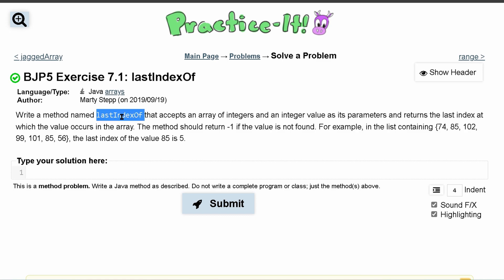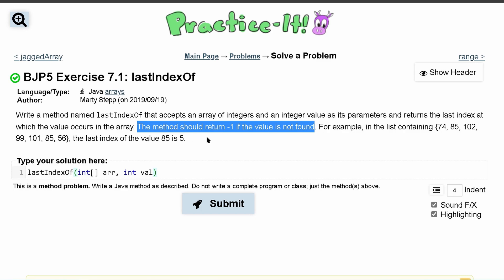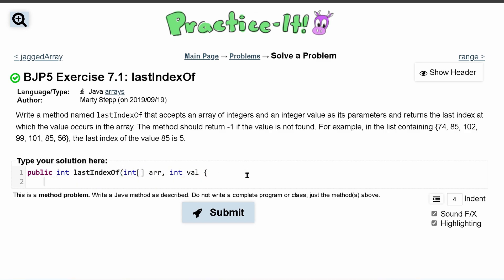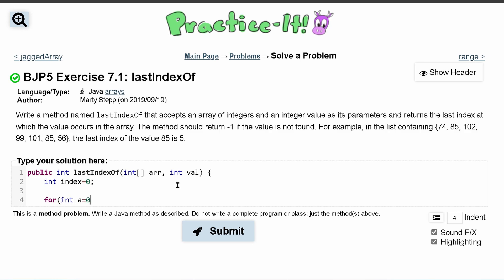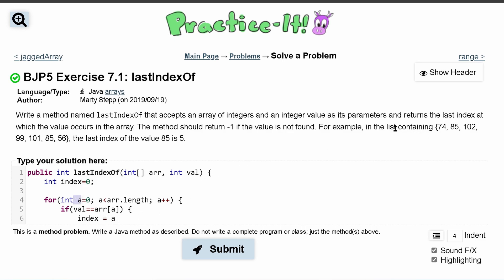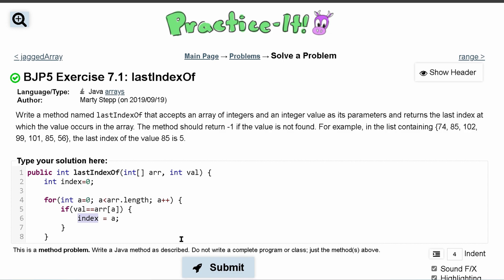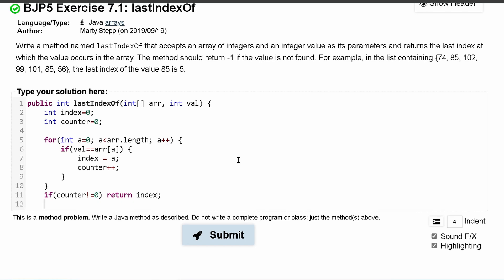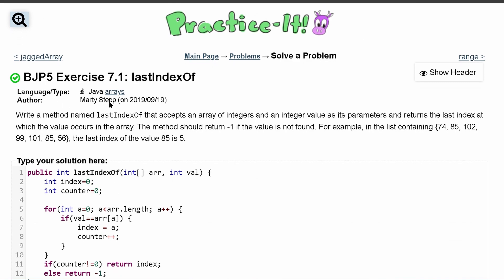Java Practice It | Exercise 7.1: lastIndexOf | arrays, array basics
Question:
Write a method named lastIndexOf that accepts an array of integers and an integer value as its parameters and returns the last index at which the value occurs in the array. The method should return -1 if the value is not found. For example, in the list containing {74, 85, 102, 99, 101, 85, 56}, the last index of the value 85 is 5.